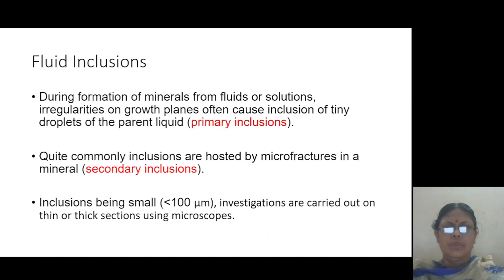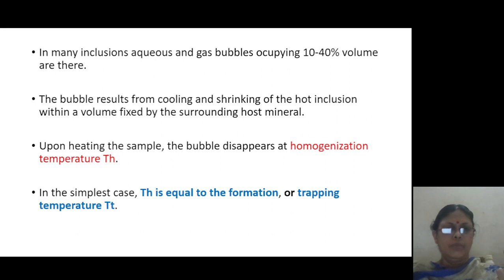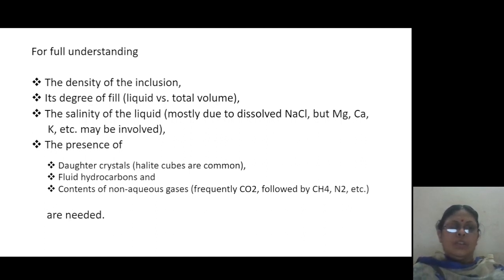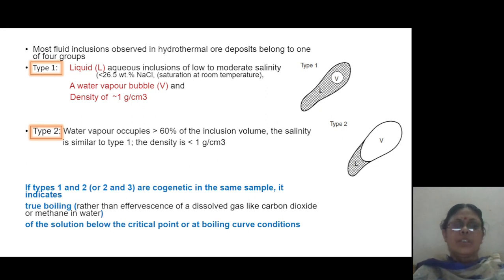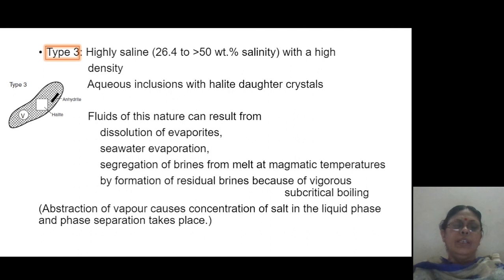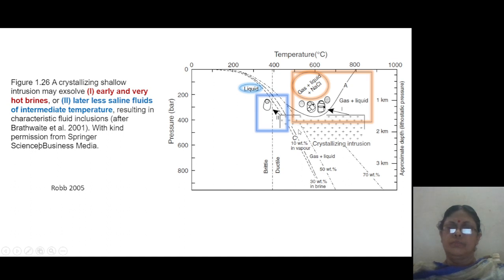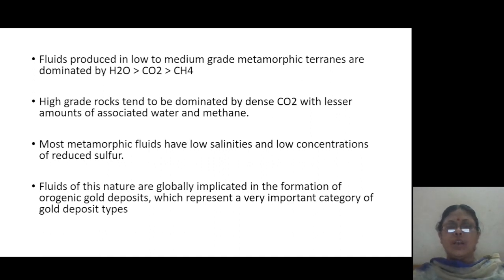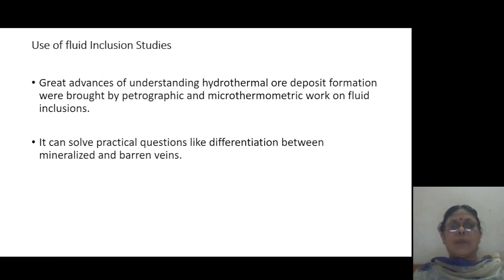Fluid Inclusions by Sarbari Nag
A topic related to Ore Geology/Economic Geology